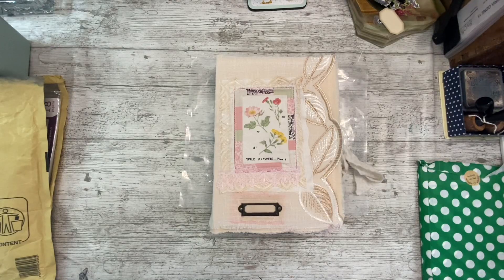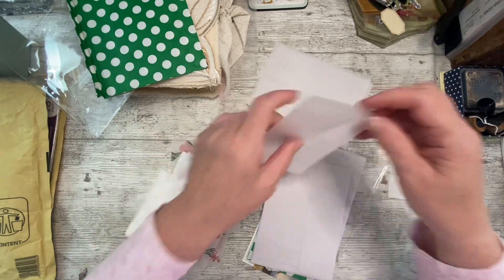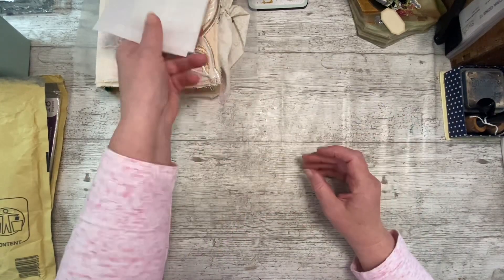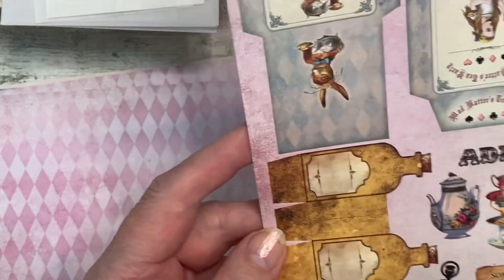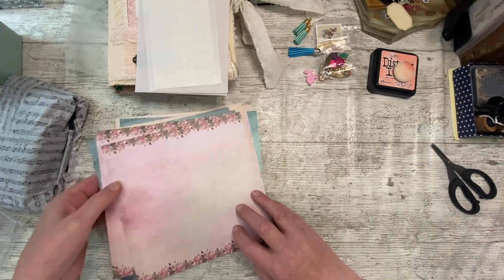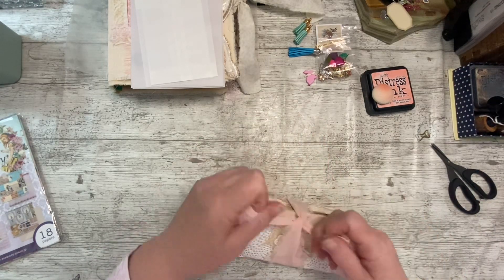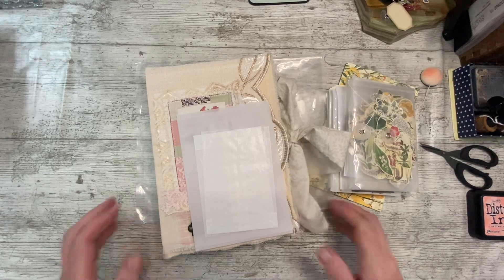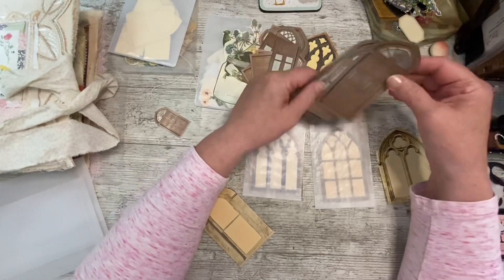Ephemera with vellum envelopes and glassine bags for the vintage botanical junk journal + happy mail